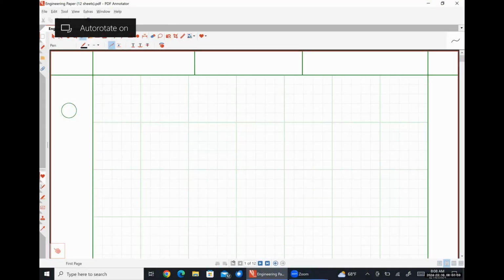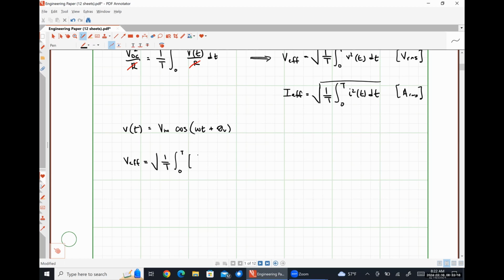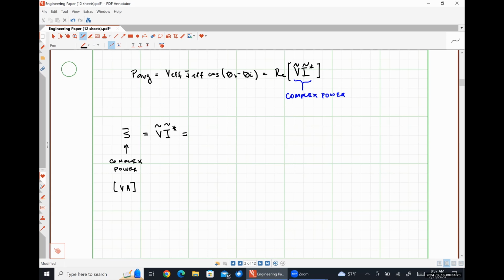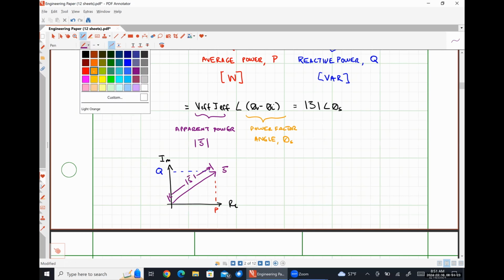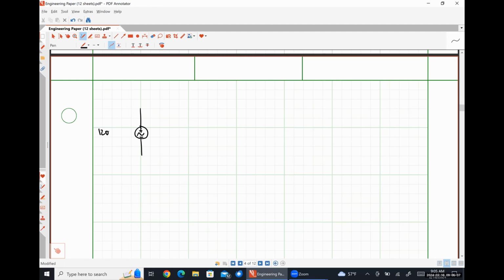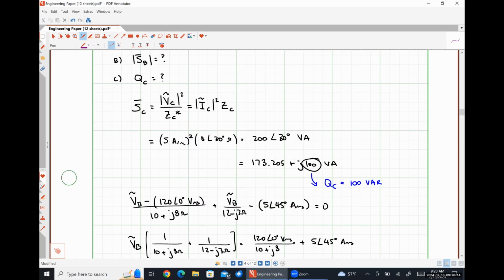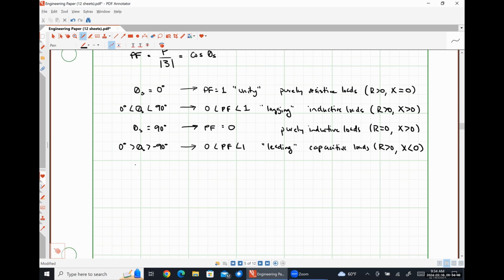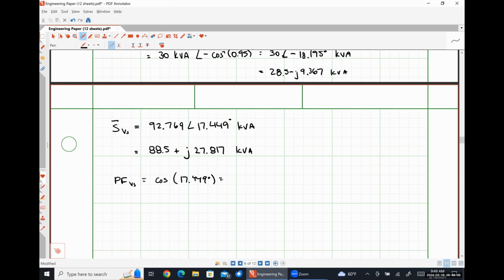ENGR 221 (Winter 2024) - Class Meeting #26 - 02/16/2024